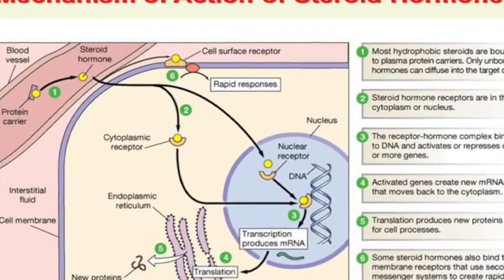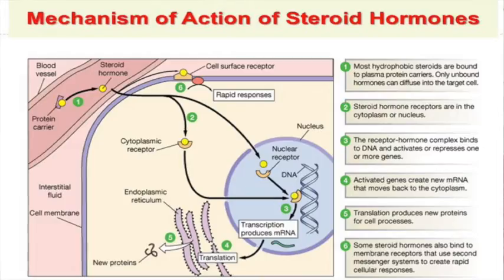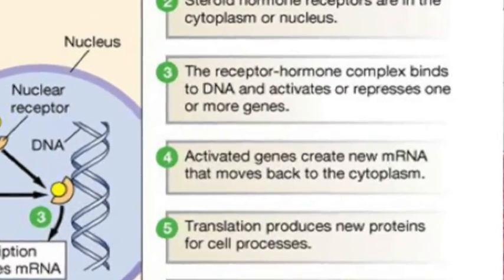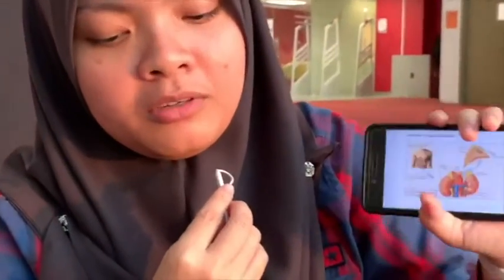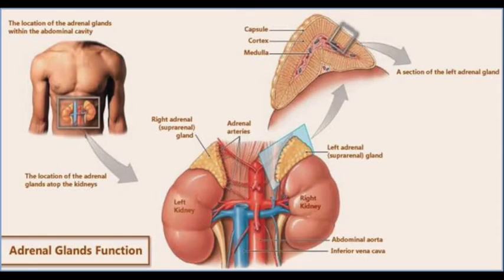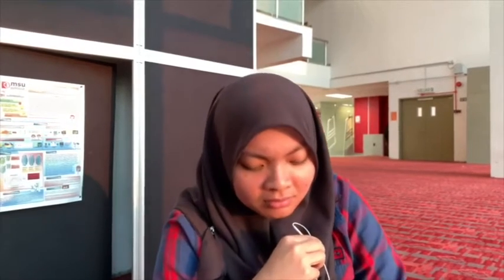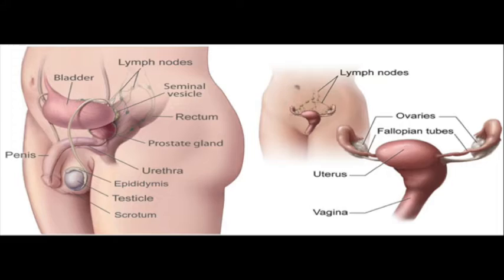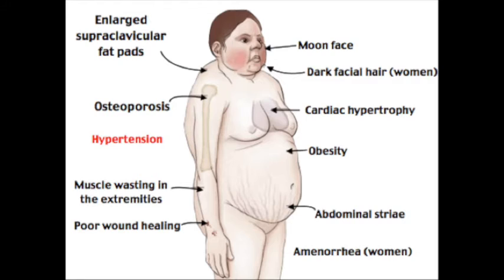Biochemistry Steroid Hormone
Assignment 2 Biochemistry